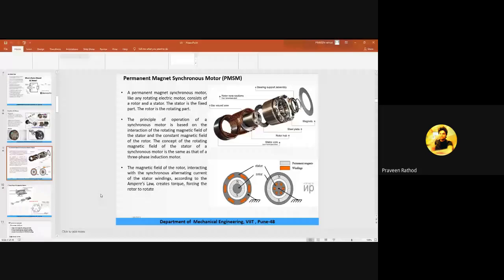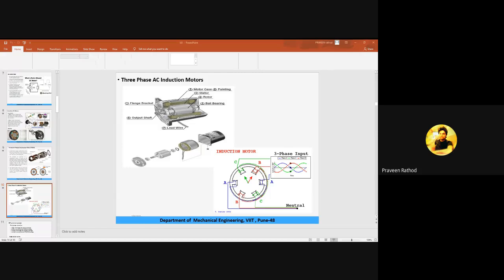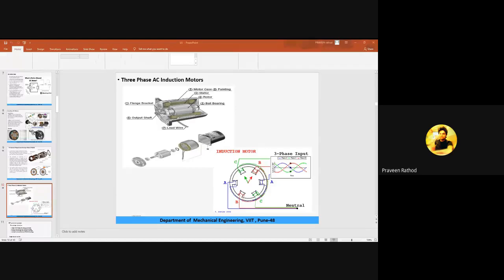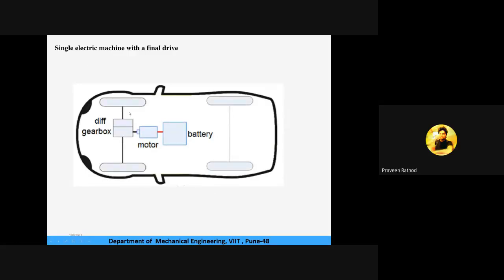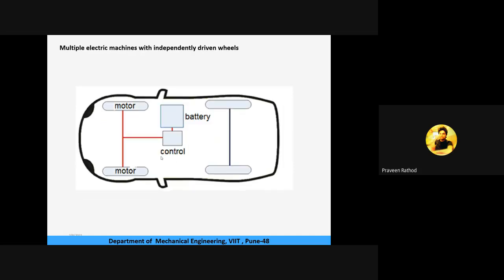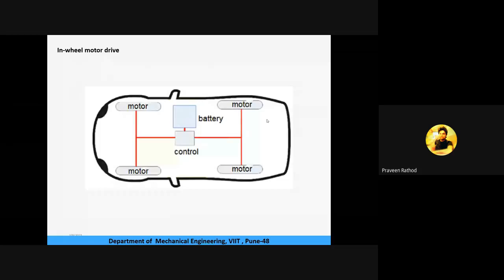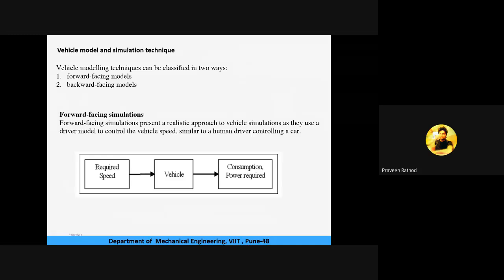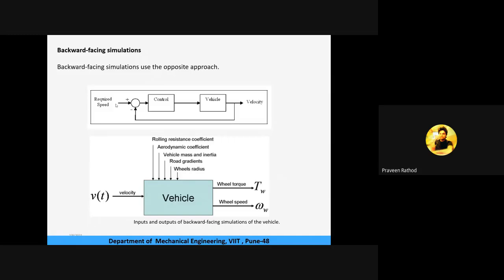TY HEV ELECTIVE 2021 02 08 at 00 07 GMT 8